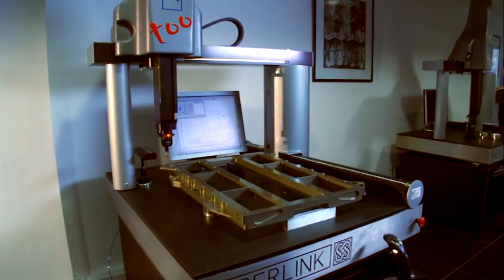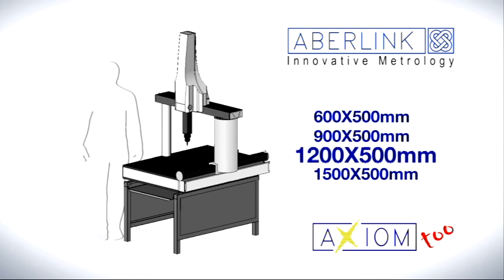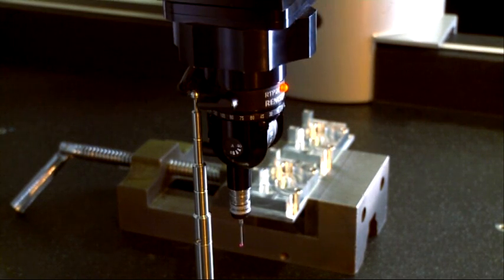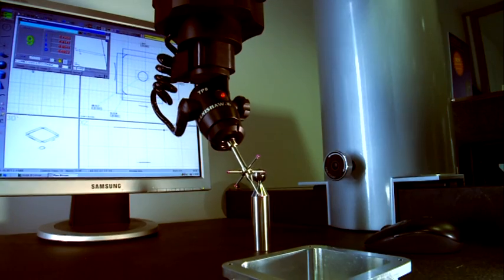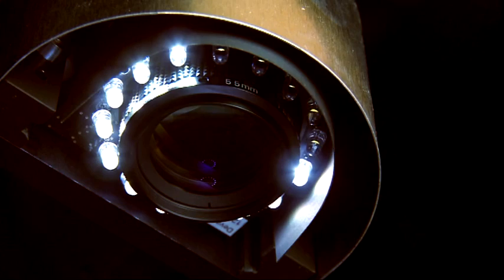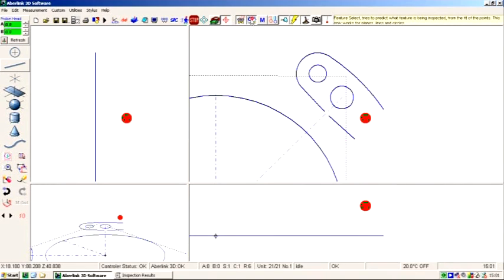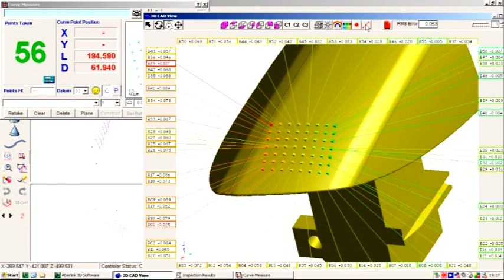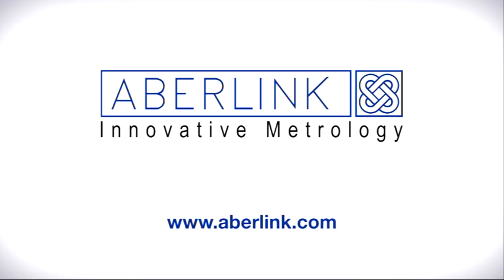Oberon 3D Aberlink Axiom too